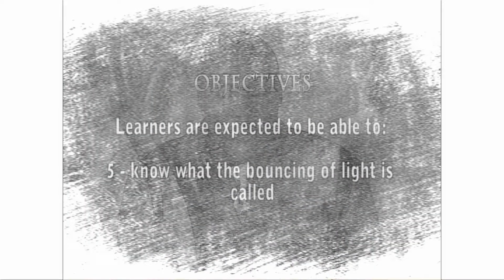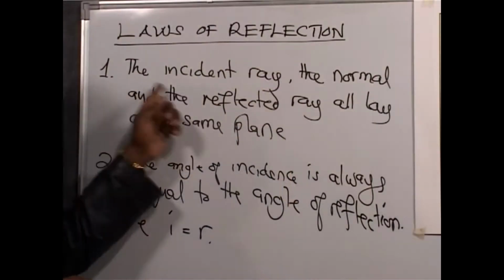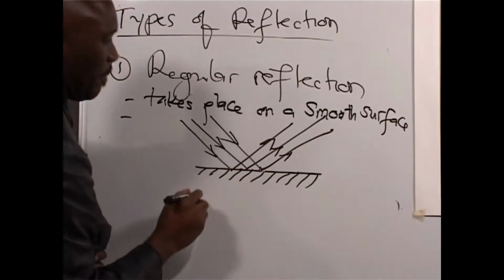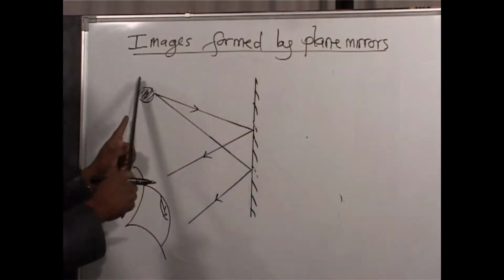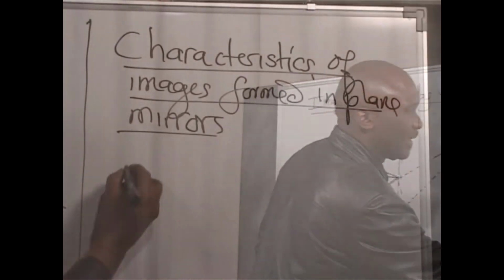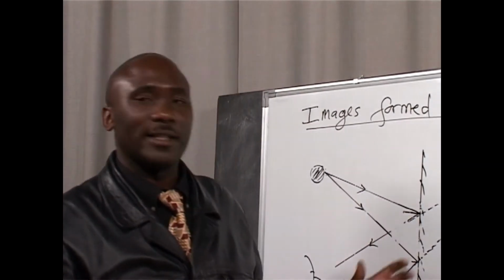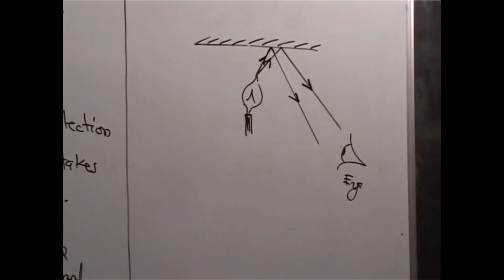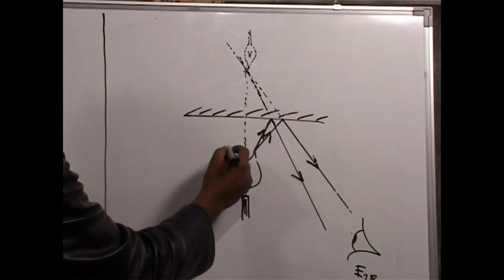High School Physics - Reflection of Light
Light normally travels is straight lines but it can be made to change its direction quite easily. The simplest way to make light change direction is to bounce it off of some object. We use this phenomena of light in a mirror. When light bounces off of an object, but in particular a mirror, it is called reflection.
It is because of the reflection of light that we are able to see objects. The light that bounces off of an object enters our eye and stimulates the sensory neurons in the retina so our brain can see things. When light does not bouce/reflect off of an object you will not see it.
The two types of reflection are known as Regular Reflection where light bounces off of a near perfectly flat (or plane) surface and Diffuse Reflection where light bounces off of a rough surface.

A key skill in the study of Light is the ability to show its properties in a particular way. Ray diagrams are an
important tool in showing how light behaves when it is affected by an object.

All Ray Diagrams have 6 labelled components;
1. The object - in this case the mirror.
2. The Incident Ray - which represents the beam of light hitting the object.
3. The Reflected Ray - which represents the beam of light bouncing off the object.
4. The Normal - an imaginary line drawn at 90 degrees to the object from the point where the light hits the object.
5. The Angle of Incidence - the angle created between the Incident Ray and the Normal.
6. The Angle of Reflection - the angle created between the Reflected Ray and the Normal.